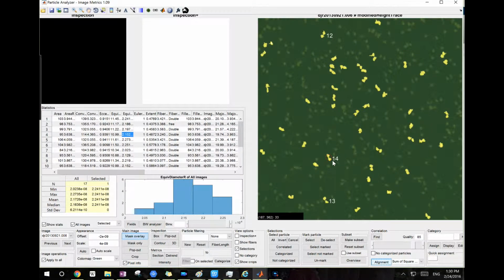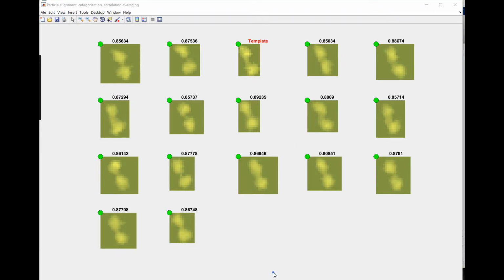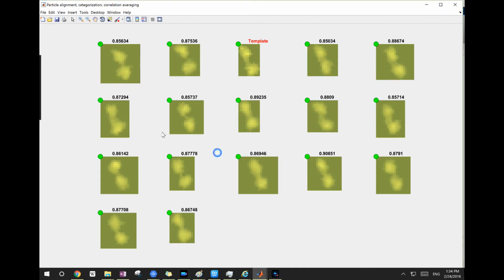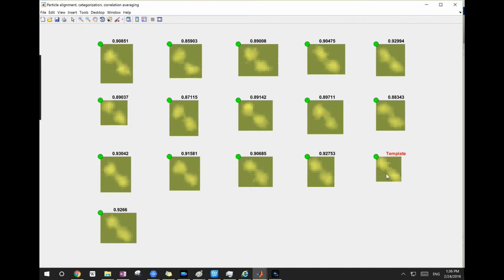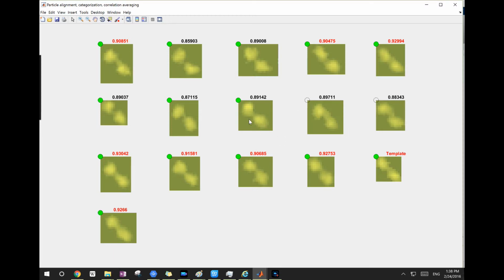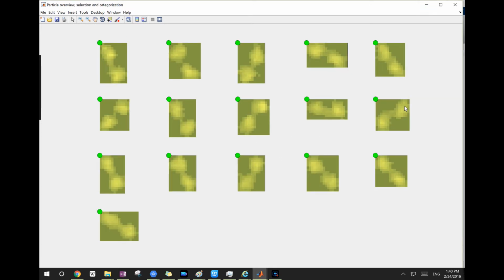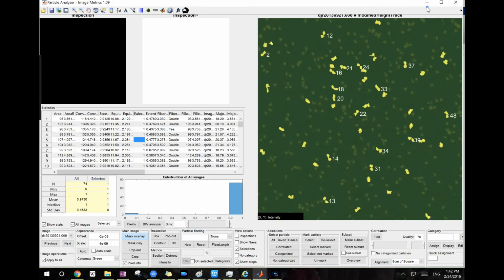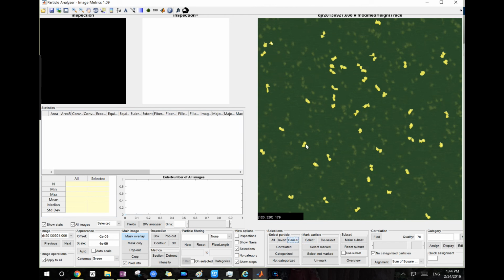Particle Analyzer: Particle correlation - part 2